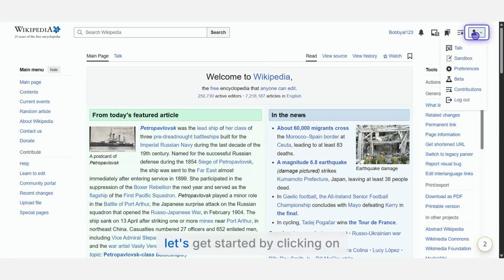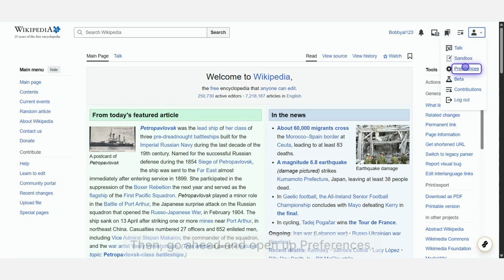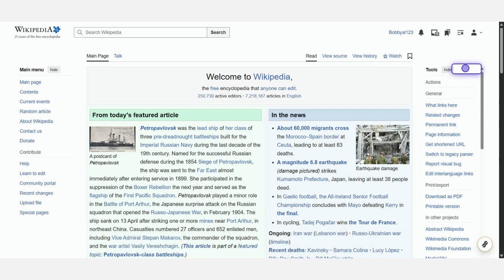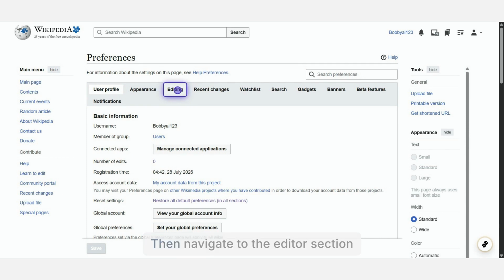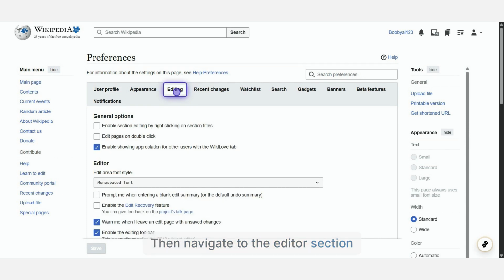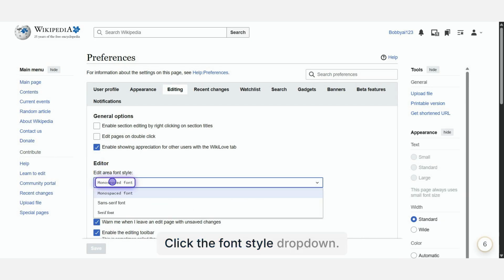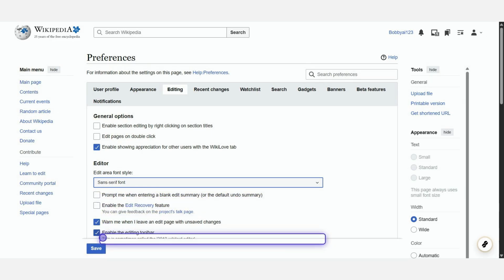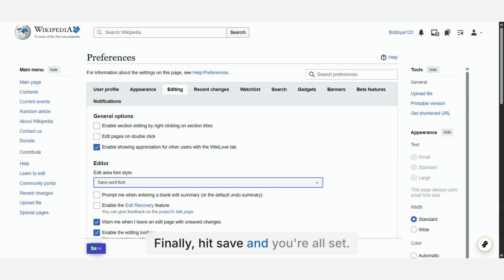How to Change Your Editor Font Style in Wikipedia (Updated 2026)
In this video, we discuss how to change editor font style in Wikipedia. If you find the default font in Wikipedia's editor too small or hard to read, this tutorial will show you how to adjust it quickly. We'll guide you through the steps to modify the Wikipedia editor font style, including selecting a sans-serif font for better readability. Whether you want to change the Wikipedia editor font size or switch to a different font style, this video covers the preferences settings you need. Watch to learn how to customize the Wikipedia editor font to your liking.

00:00 Introduction
00:18 Navigating to Preferences
00:28 Adjusting Editor Font Style
00:46 Saving Changes